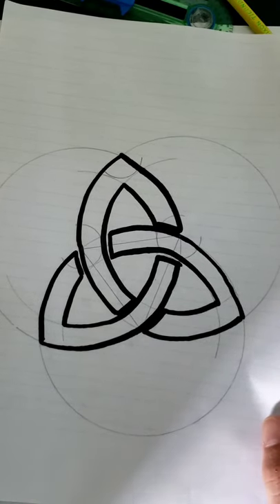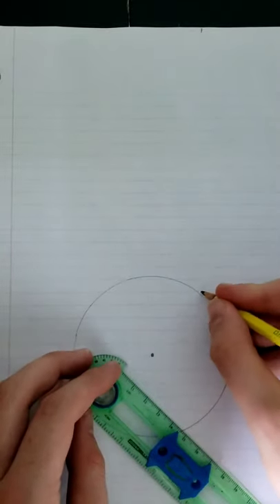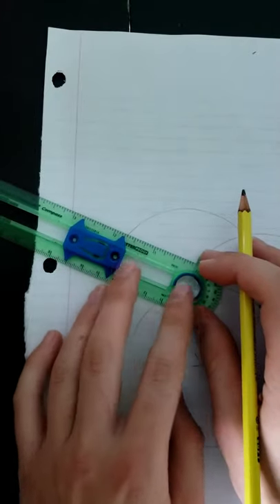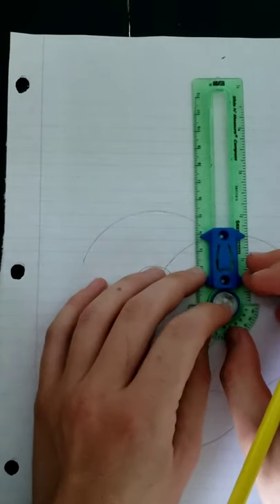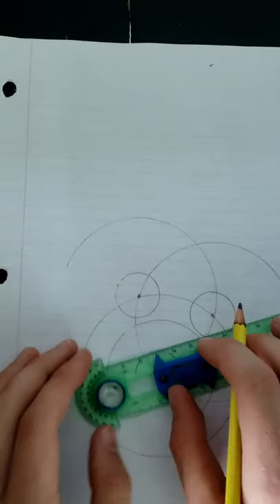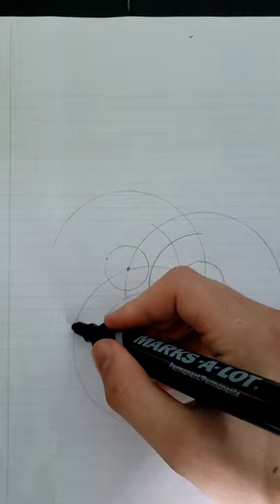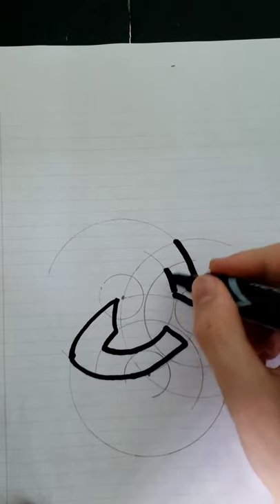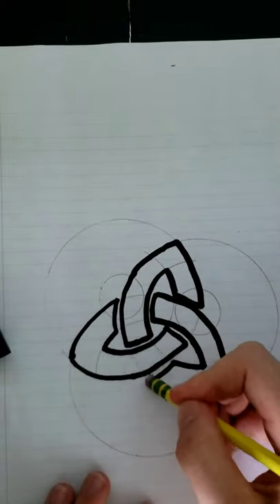"The Tri-Fold" - Widdershin's Patterns Tutorials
Yup. This is a thing.